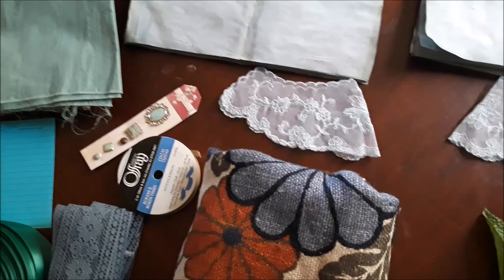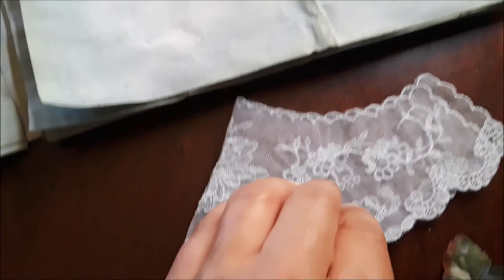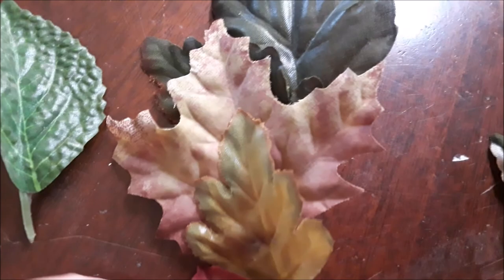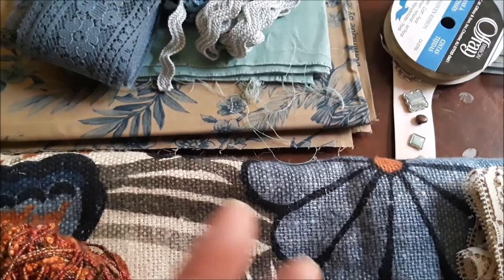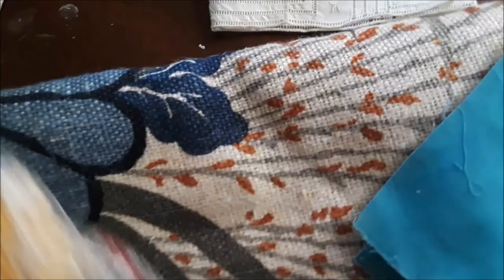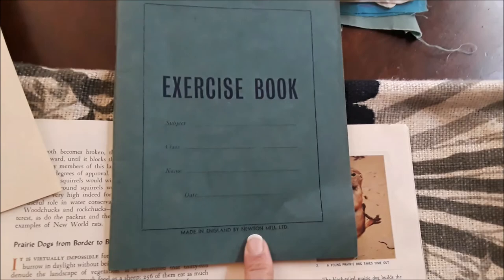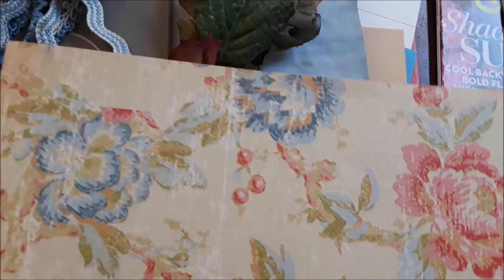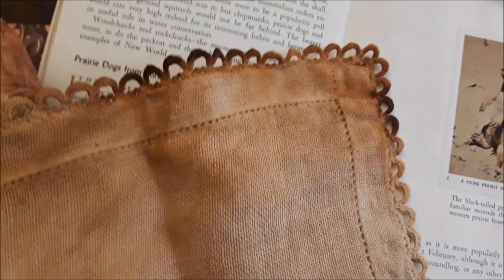Harvest to Winter: How I Curate JJ Kits | & Didactic Note to JJ Making Newbies | GTDesigns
Sorry, I don't Facebook.

🌻Shop small, local, thrifty ... shop handmade ... make something!!
🌻Sending peace, health, love, honesty and a whole bunch of crafty vibes!!

As Ever,
❤Renee